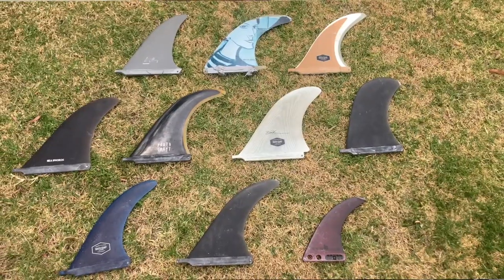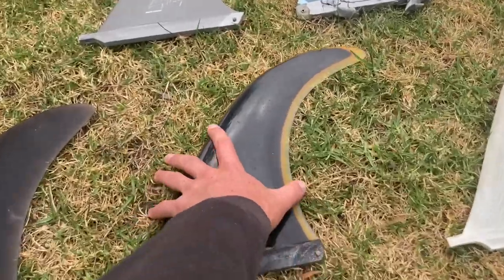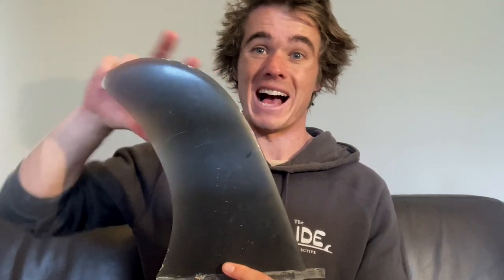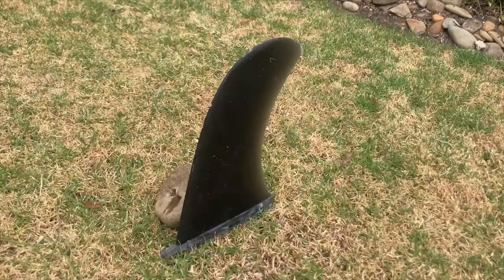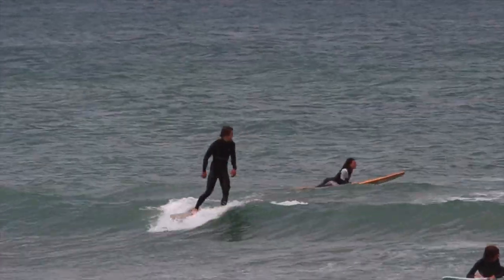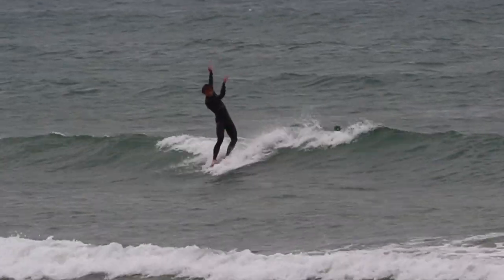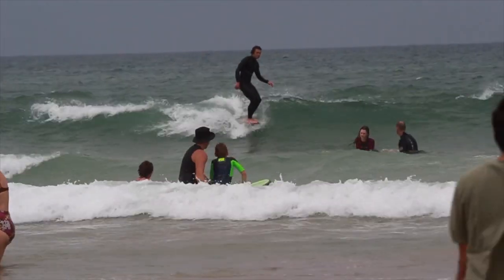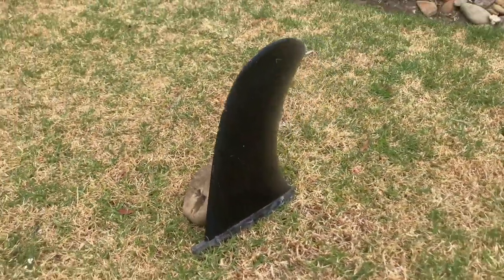Which FIN should you CHOOSE? The Answer for Longboard Surfers! The Sunday Glide #118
- HEY GUYS! I've put all my coaching experience and surfing knowledge into a customisable and guided surf progression platform and community - like having a coach in your pocket at all times! Get started at Longboard Sessions!

🔥 For personalised Coaching, Physiotherapy and The Glide Apparel - check out The Glide Surf Collective